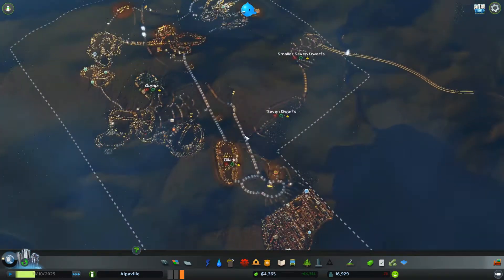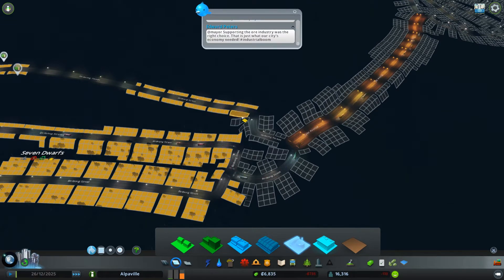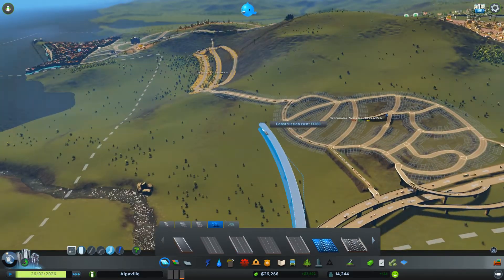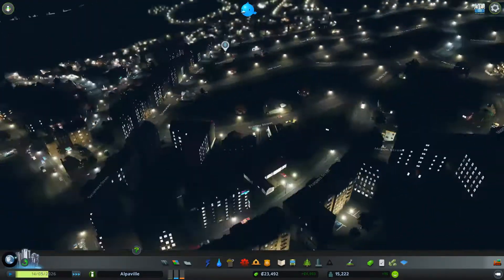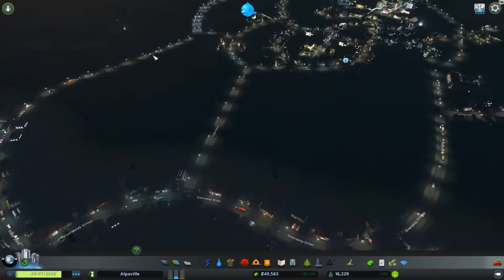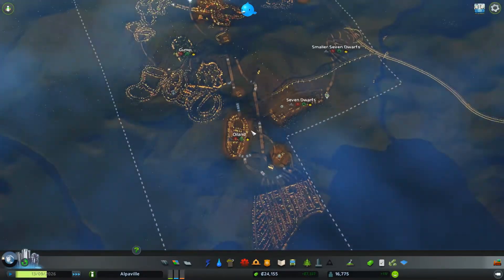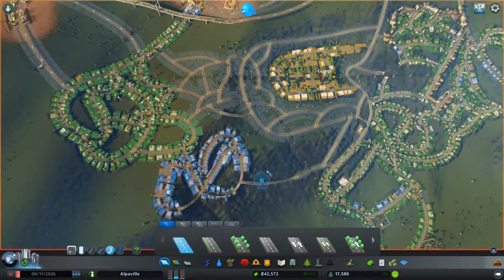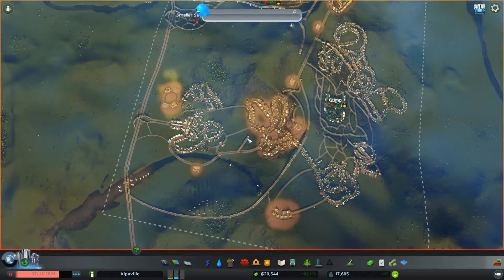Alpaville - Let's Play Cities Skylines: Mass Transit - 12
Let's play the latest dlc for Cities Skylines, Mass Transit. This DLC adds in a bunch of new ways to get citizens around and helps with the common traffic problems. We will also be building individual villages before building large towns.